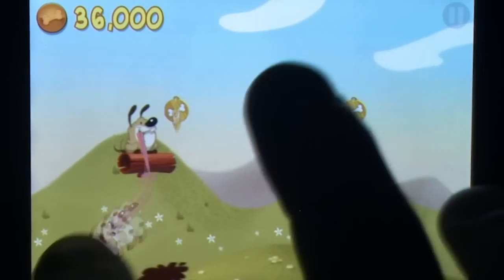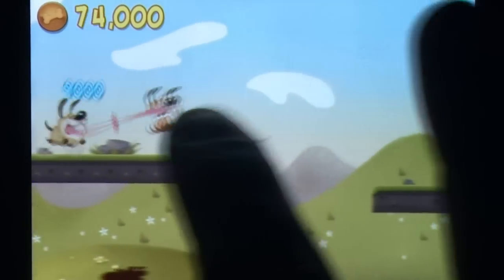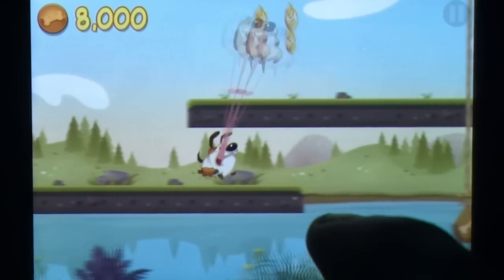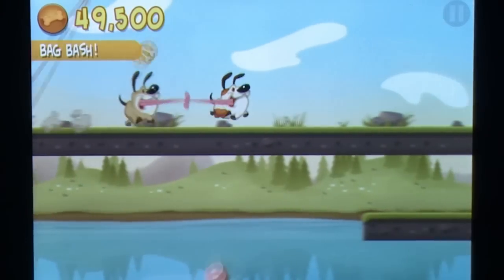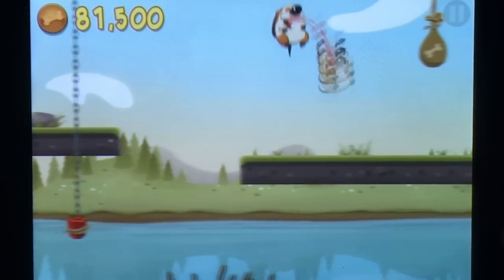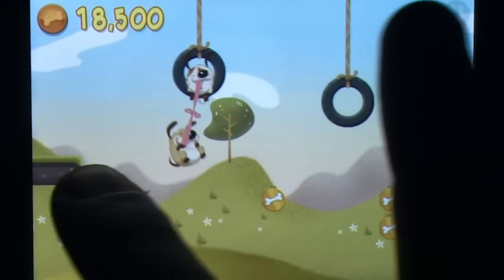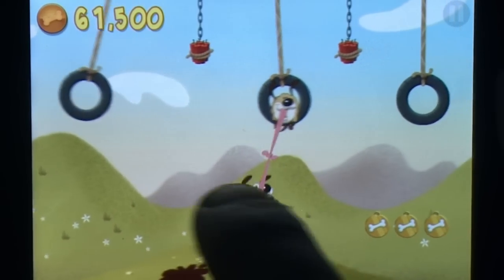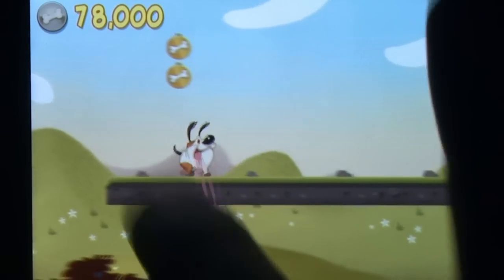Tongue Tied! iPhone Gameplay Review - AppSpy.com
Tongue Tied! iPhone Gameplay Review.

- View App Rating & Current Price